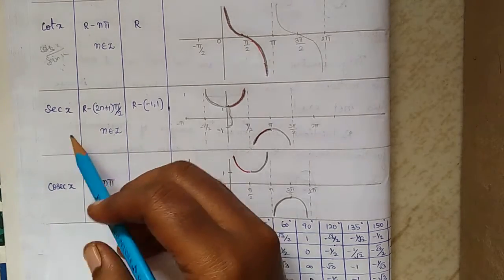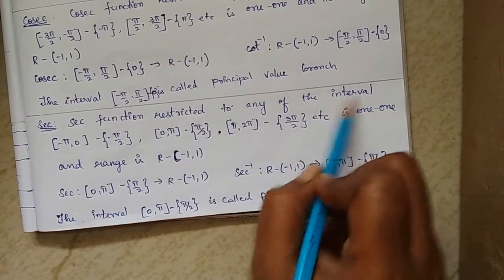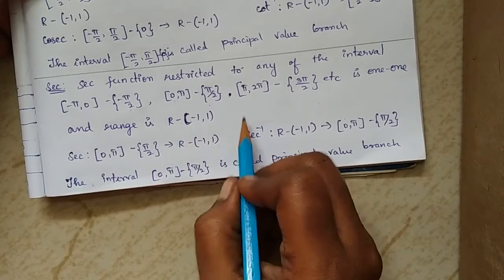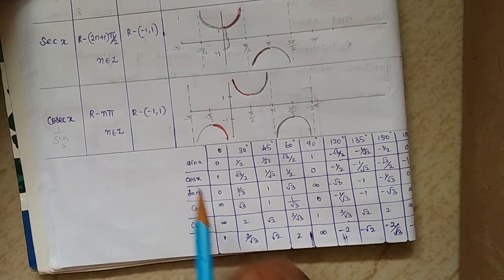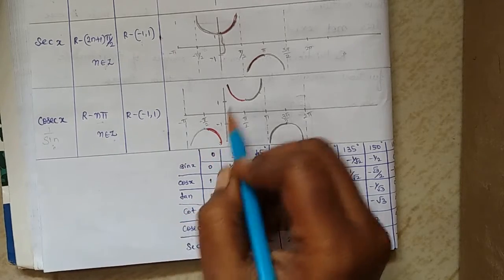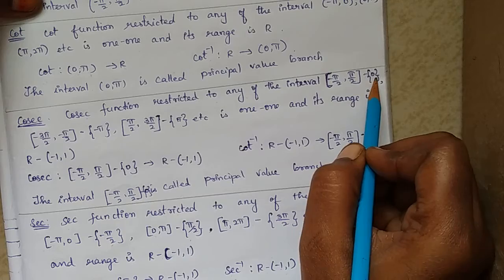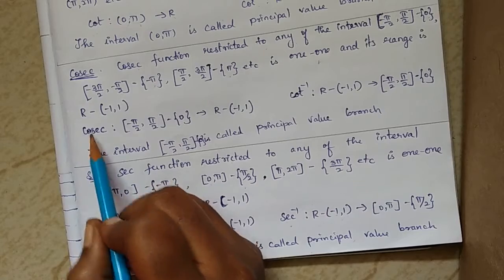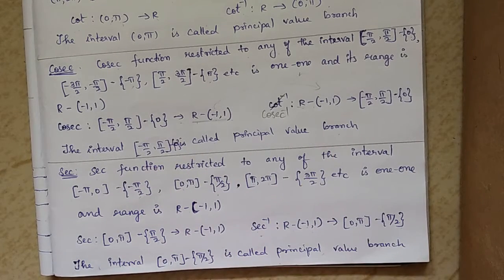CBSE MATHEMATICS Class: 12 Chapter 2 - Inverse Trigonometric Function - Properties Part 3 in English